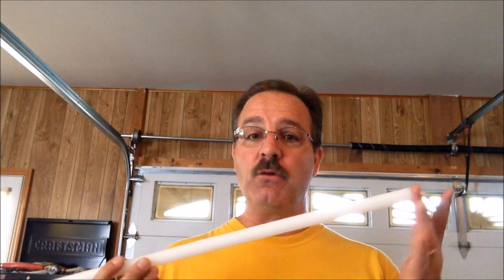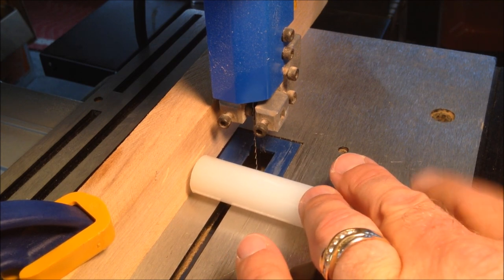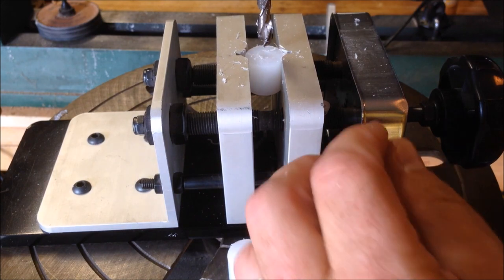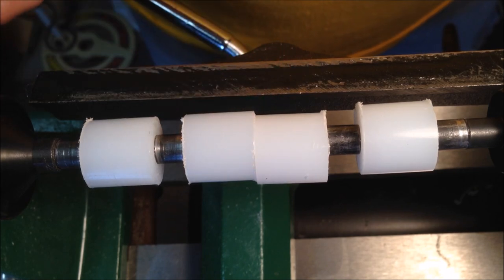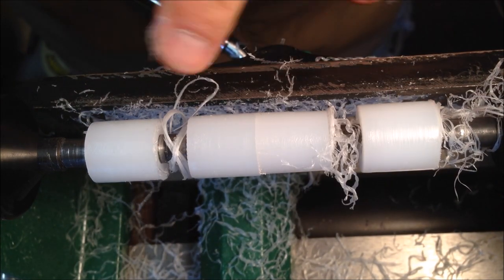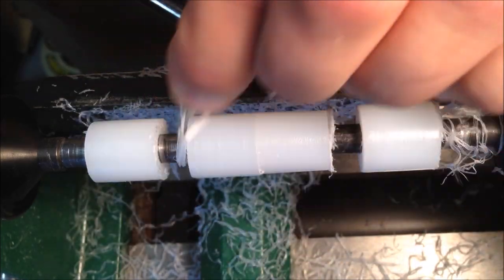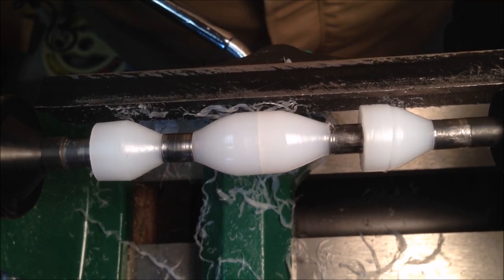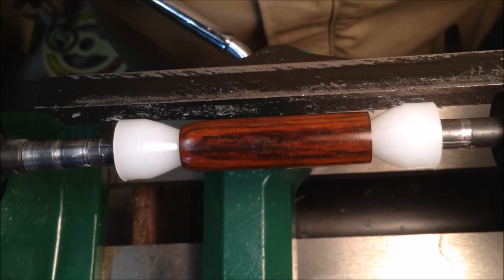Make your own Non Stick Pen Bushings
Make your own HDPE Non-Stick Bushings.

  In this video I show you how to make a set of non-stick bushings used to apply C/A glue to pen blanks for finishing. The 3/4" HDPE rod is 24" long and costs less than $11.00. I figure I can make eight sets of four bushings from each rod. Below is the URL for Amazon where I ordered the HDPE.
I also give a shout out to Larry over at The Tiny Trailer Workshop.

Regards,
Bob

Amazon Address for the HDPE:

Larry
The Tiny Trailer Workshop